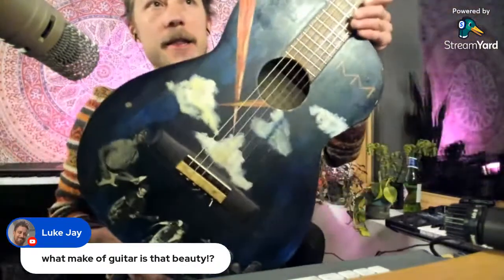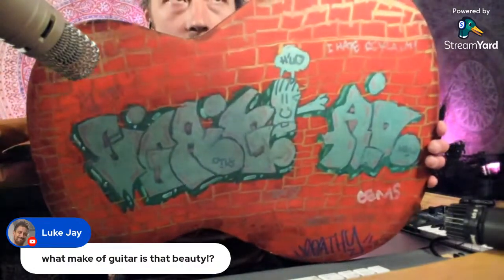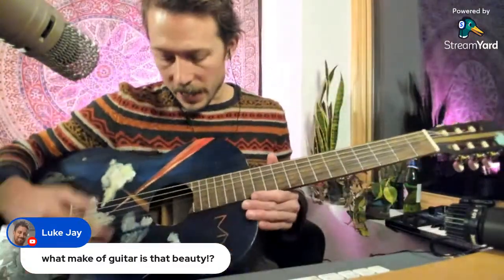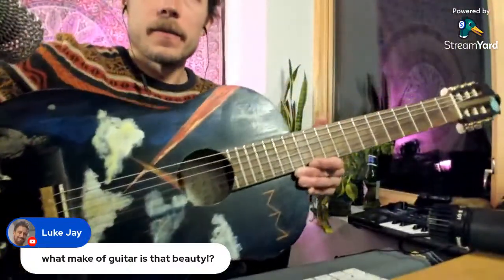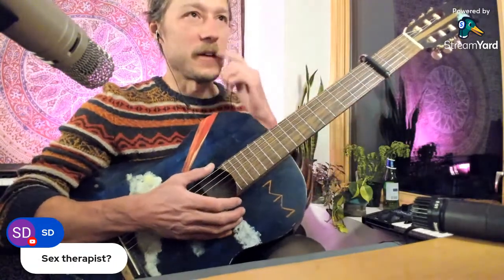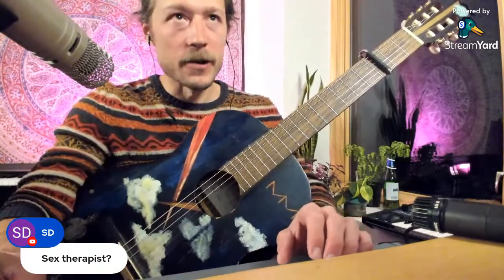Song Write, and Open tuning Fun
If you found value in this video please give some back
TABs can be found at MikesMusicMethod.com

Weekly Zoom Chat/hang/QnA/Guitar talk:
Thursday 8pm eastern
Passcode: Townes